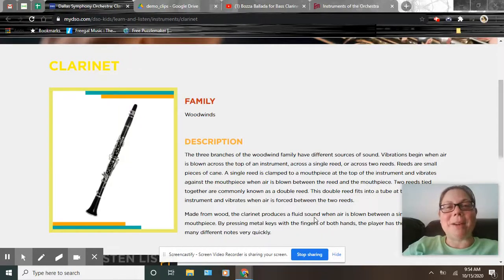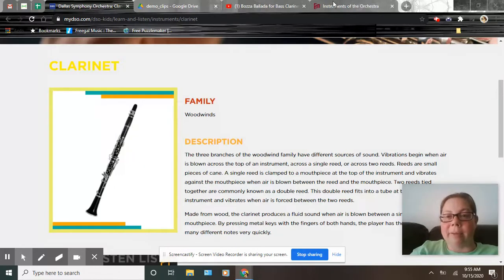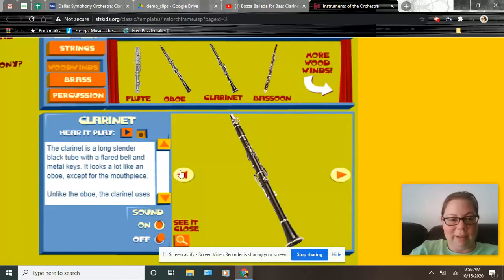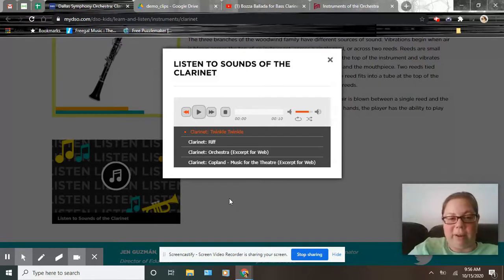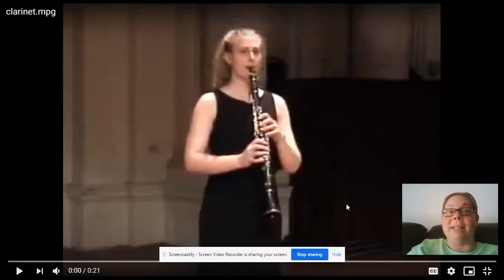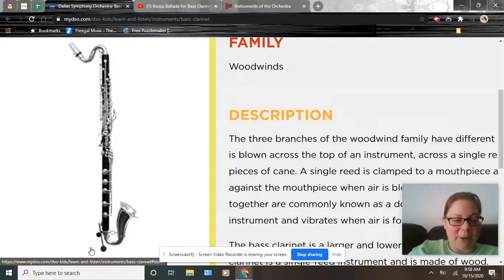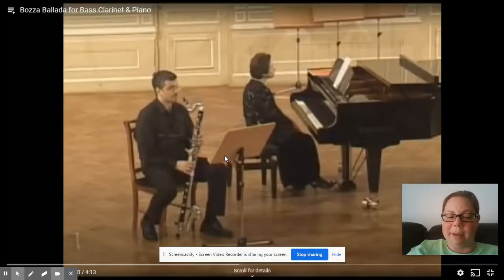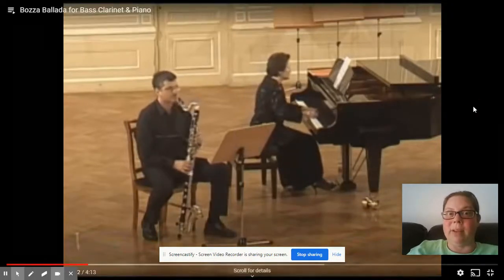WW-Clarinet & Bass Clarinet